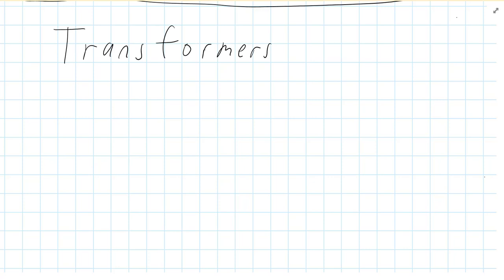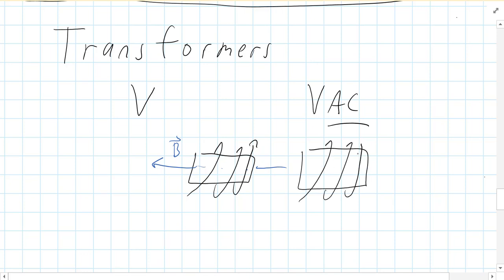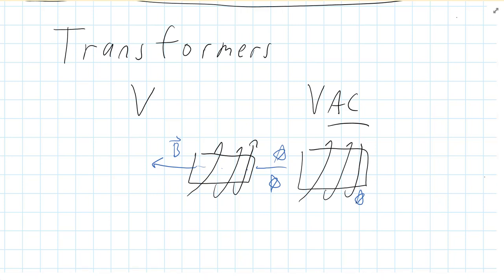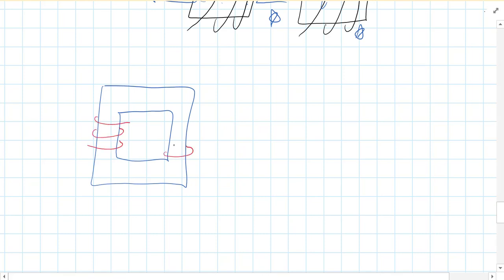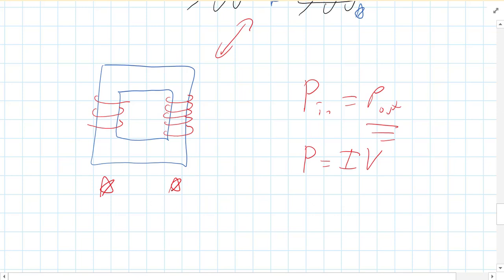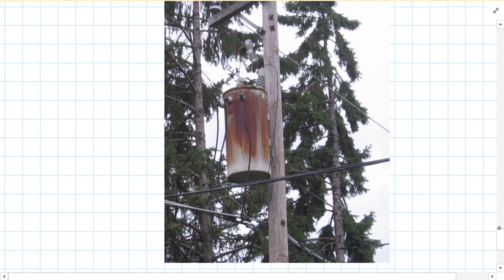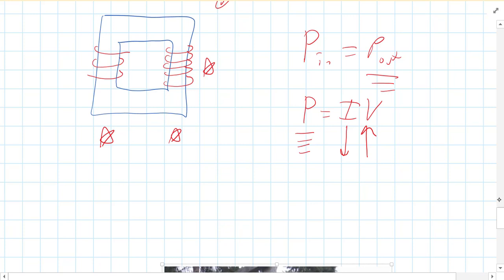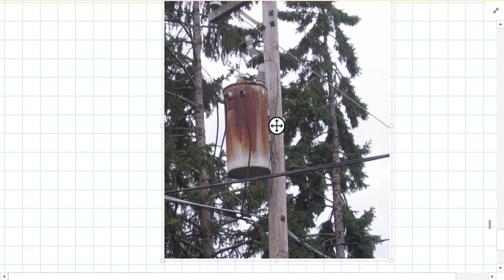Mshar PP Transformers Intro Video